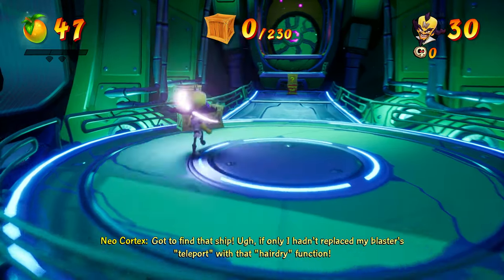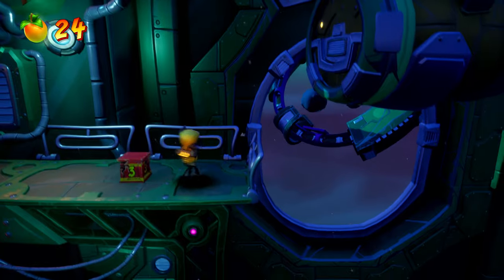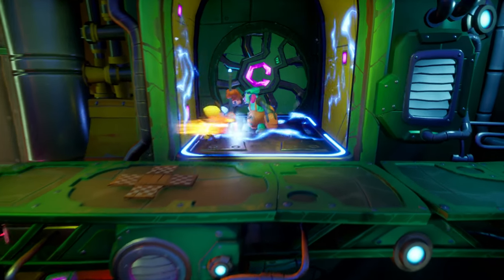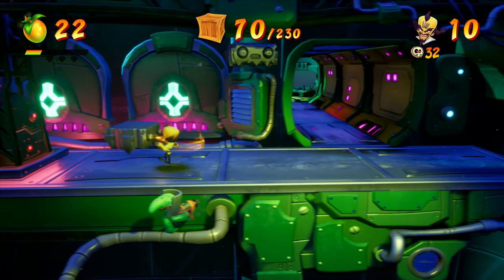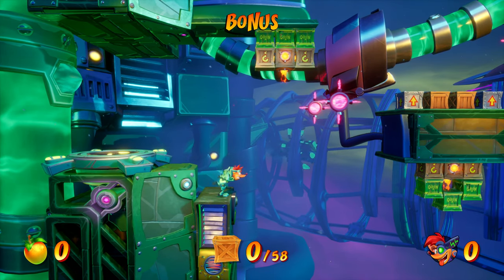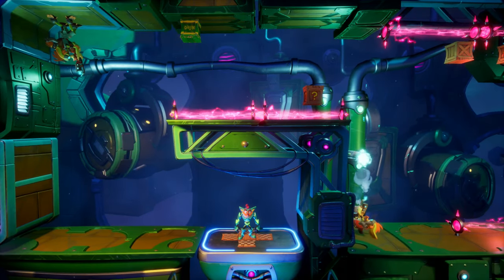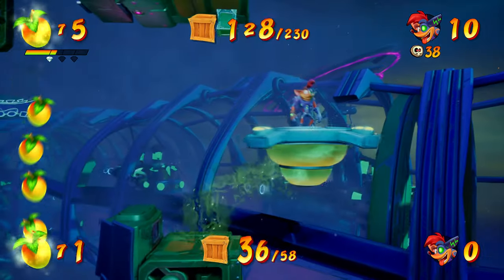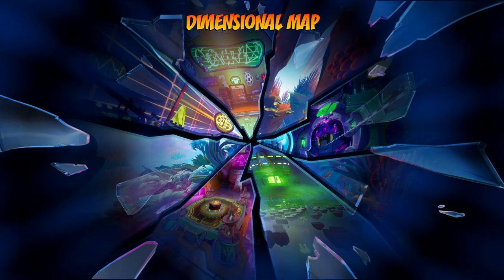Crash Bandicoot 4 Blind Playthrough Part 17 - Shipping Error Level (I actually got all the boxes)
22 years after Warped, my favourite Crash game of all time, comes the sequel we've all been waiting for. A Crash Bandicoot for the modern age, hopefully with the charm and fun of the originals that we all know and love. Looking forward to getting into this, I hope you all enjoy the ride! It won't be a 100% run for now because the game is very tough and I have no idea what I'm doing. I'd like to actually complete the game first then we'll see what happens :P

A HUGE thank you to all my Patrons on Patreon for the support they provide to the channel which help me to keep making LPs such as this one, a special thank you to the highest tier Patrons:

► Josh Murphy
► j85norway
► Caleb Mott
► Jay_Wotw
► Matt C
► Casey W
► Jesse F
►CityMorgue
►Hedgelord42
► S.Wenzel
► Lukas B
► Mailouuuz
► El No
► Tevura

If you are enjoying the content, here is a complete list of EVERY Walkthrough/Movie you can find on the channel

A list of games you can find on the Dansg08 Channel:
► Cuphead
► Bloodborne
► Horizon Zero Dawn
► Death Stranding
► Nier Automata
► God Of War 4
► Metal Gear Solid
► Uncharted Series
► The Last Of Us
► Tomb Raider Series
► The Last Guardian
► Shadow Of The Colossus
► Heavy Rain
► Bioshock Series
► Watch Dogs
► Journey
► Portal 1&2
► Final Fantasy 7,8,9,10,12,13,15